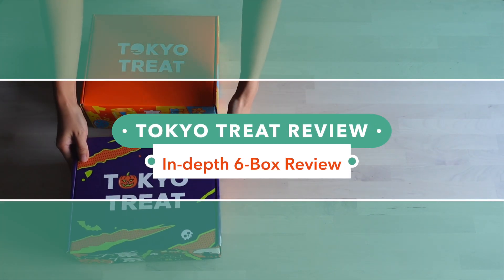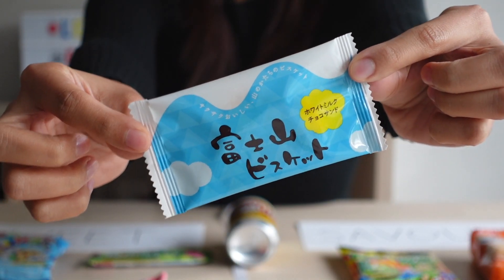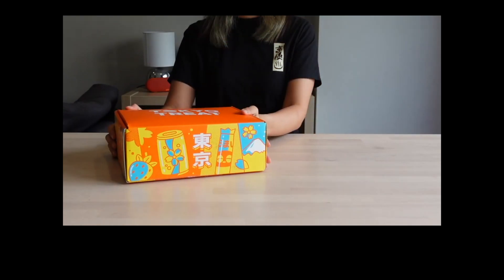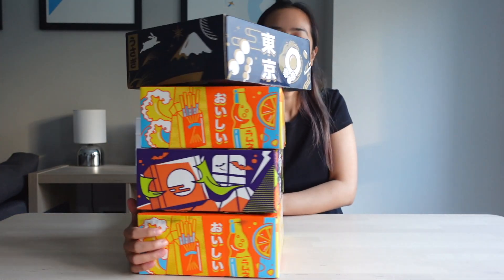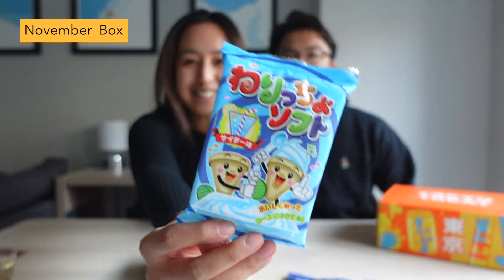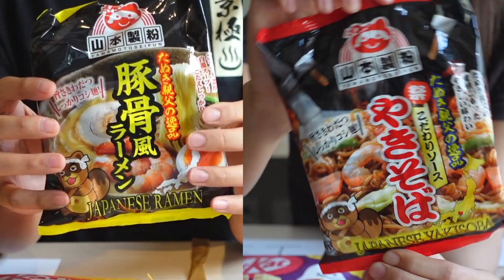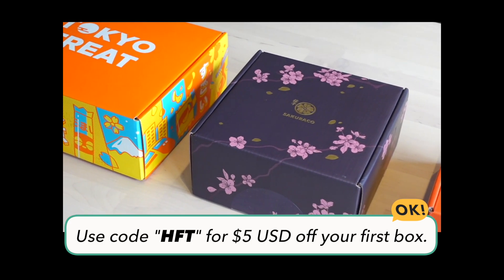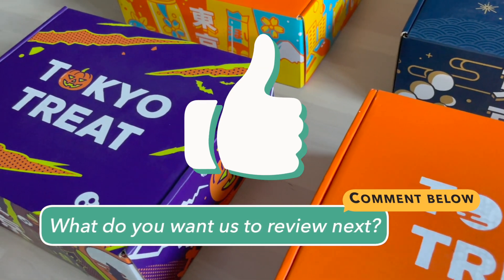Tokyo Treat Review: Is It Worth It? 6 Subscription Boxes Later + Discount Code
This particular Japanese snack box service aims to share the coolest and craziest Japanese snacks and candy every month, as well as give you a taste of modern life in Japan.

You can also use our Tokyo Treat discount code "HFT" for $5 USD off 🎁

For our Tokyo Treat review, we'll be looking into different factors, including:
- Unboxing what's inside each box
- General snack selection
- The ratio between sweet vs savoury (over 6 months)
- Taste of the treats inside
- Freshness and expiry dates
- What sort of monthly themes do you get, and how good are they?
- How rare or cheap is the candy inside?
- Delivery and shipping
- Value for money
- Our overall opinion

While we got 6 boxes over the past year, the idea to make this video didn't come until later on, so we don't have video footage on the first two boxes of this year. However, if you do want a closer look at what we got, do check out our written review

If you're looking for more awesome Japanese snack boxes, watch some of our other reviews:

Timestamp
00:00 Intro
00:08 Tokyo Treat review factors
00:48 Tokyo Treat unboxing
01:20 Japanese snack selection
01:52 Sweet vs savoury snacks
02:37 Taste
03:24 How fresh are the Japanese snacks
03:54 Monthly theme
06:50 Cheap common candy?
08:11 Delivery and shipping
08:56 Value for money
10:32 Is Tokyo Treat worth it?

*If you use our affiliate links, we might get a small commission, which will help support our YouTube Channel.